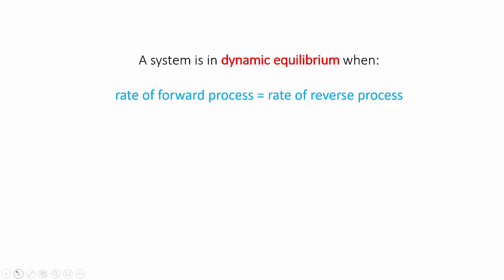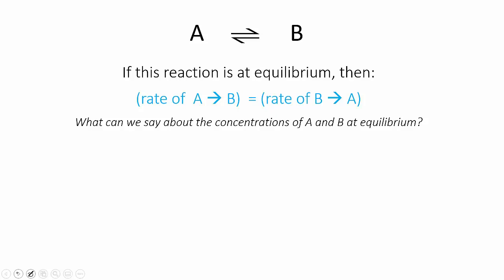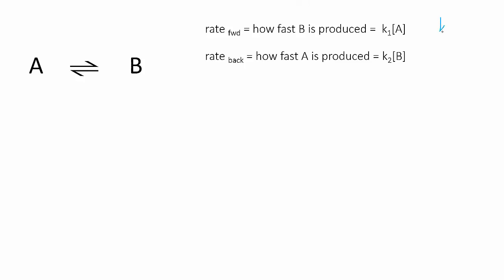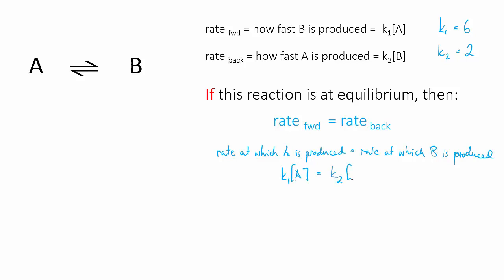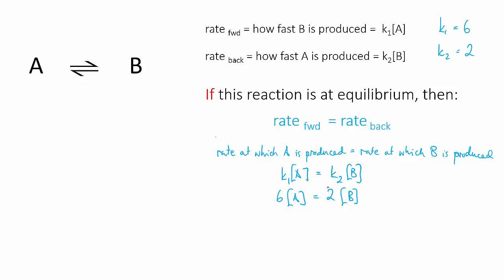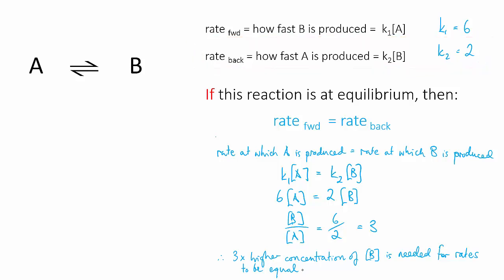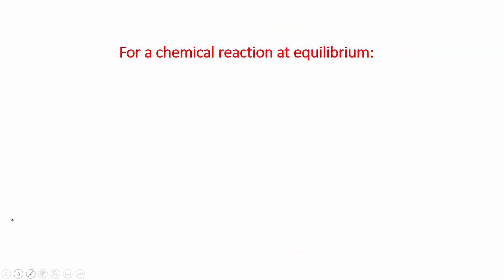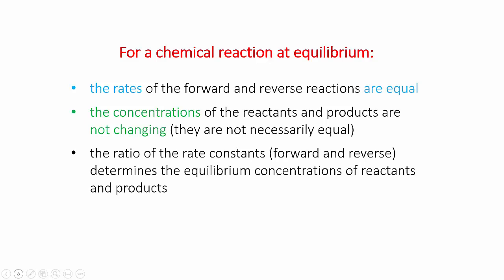Linking rate laws with equilibrium